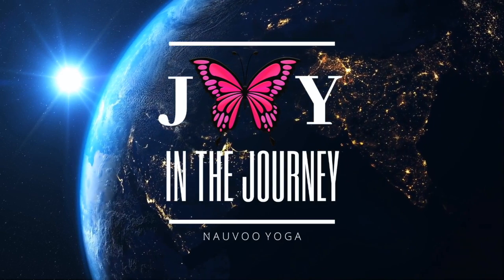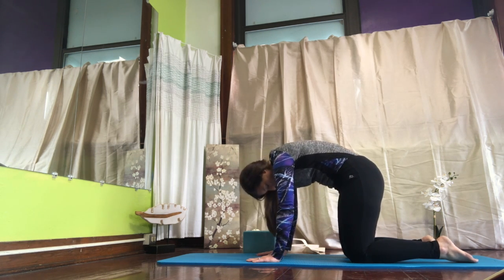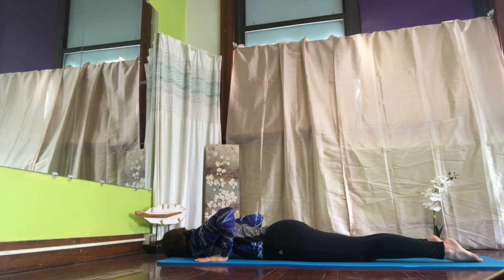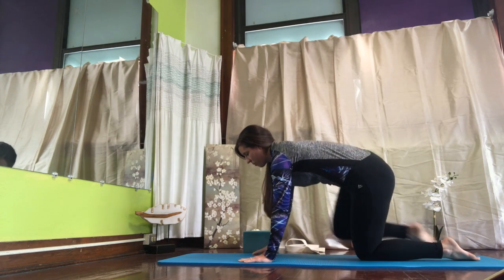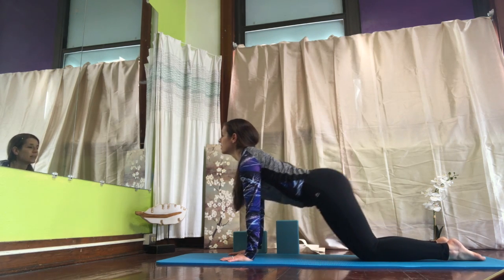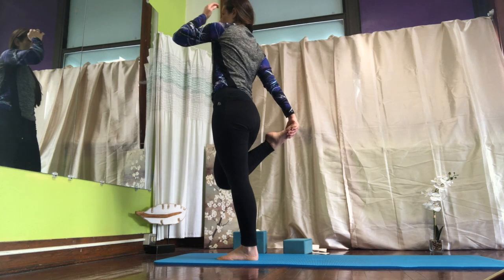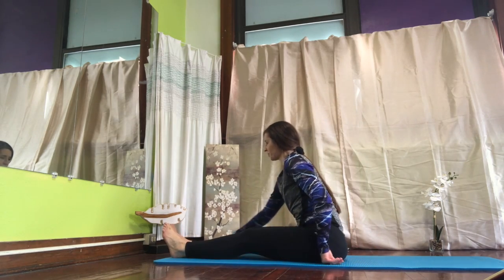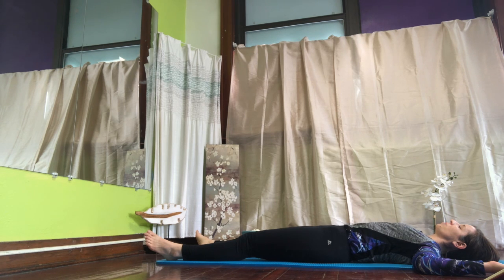Video 3." I will face the day with hope and joy" Affirmation Yoga. Nauvoo Yoga, Health and Wellness.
This video is about 3. I will face the day with hope and joy
Affirmation Yoga with Karen B